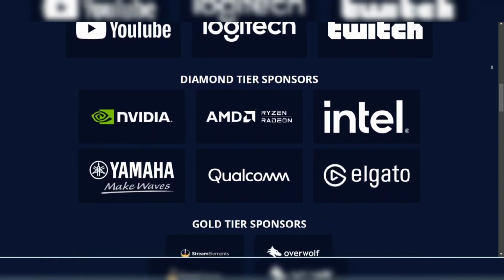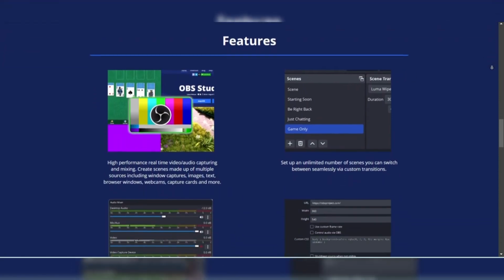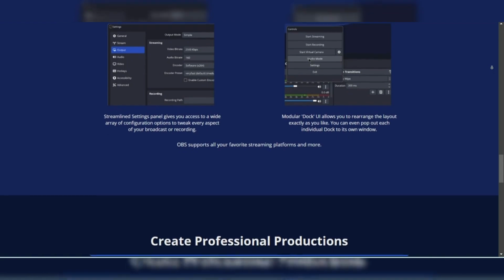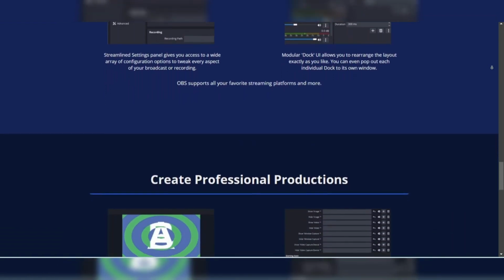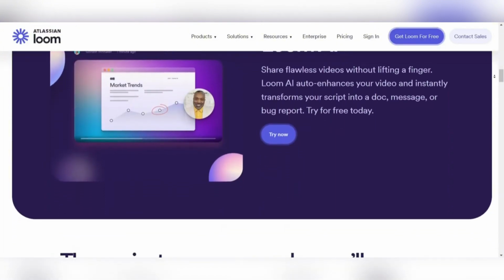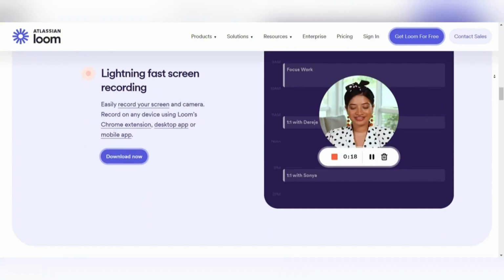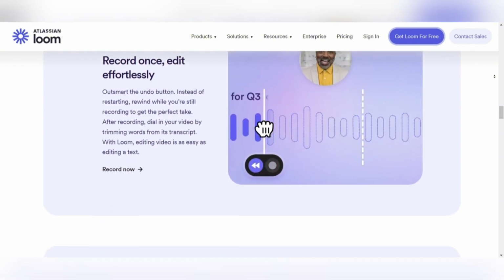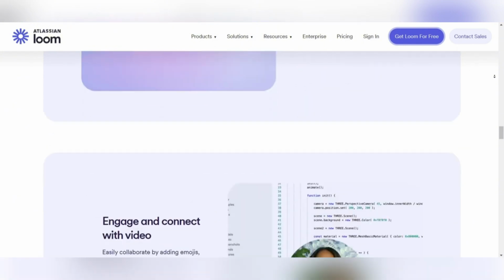OBS Studio vs Loom | Which is the Best Screen Recording Software in 2026?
In this video, "OBS Studio vs Loom | Which is the Best Screen Recording Software?", I’ll walk you through the exact steps you need to take to decide between OBS Studio and Loom for screen captures. Whether needing quick shares or complex setups, these insights make selection simple.

Loom prioritizes instant cloud uploads and webcam bubbles for communication clips. OBS delivers multi-source scenes, high customization, and plugins for advanced recordings.

What you’ll learn in this video:
✅ Loom’s speed for team demos
✅ OBS’s resolution and layout control
✅ Editing basics vs exports
✅ Free tiers and scalability
✅ Use cases for each workflow

👩‍🎓 Quick communicators
👨‍💼 Production recorders
📈 Versatile creators
💼 Anyone capturing screens efficiently